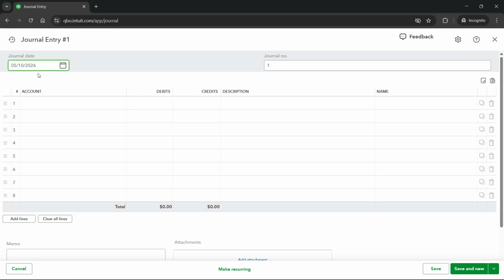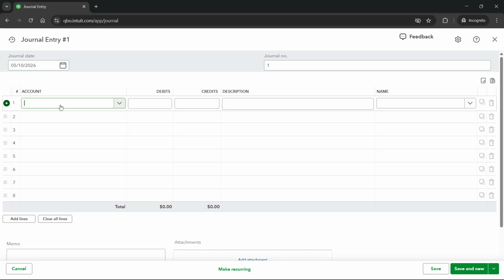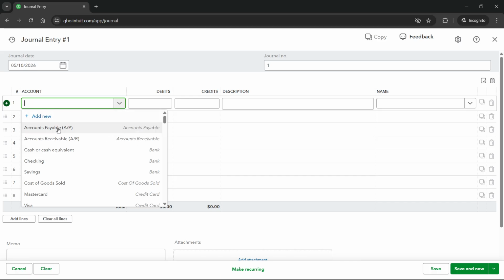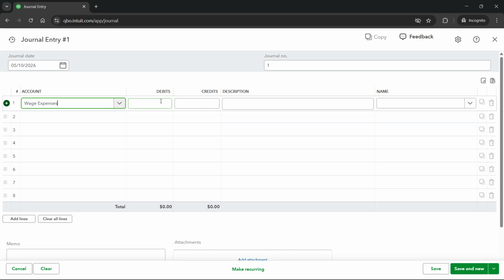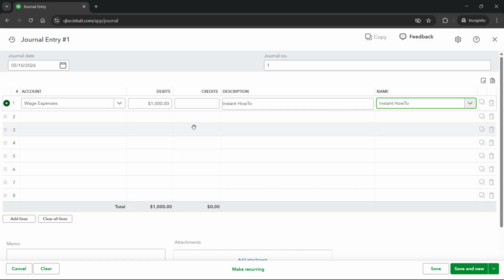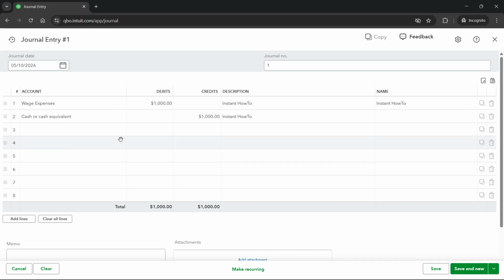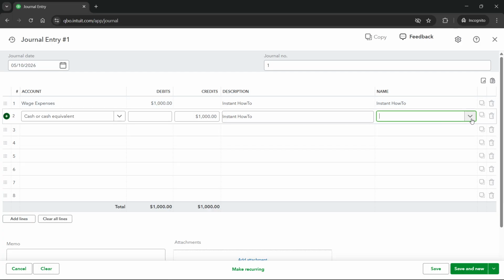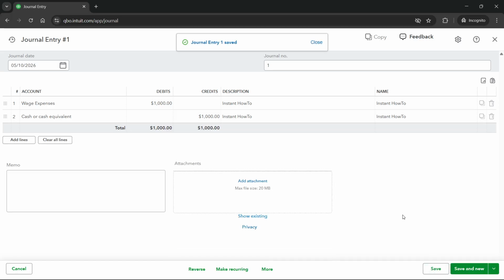How To RECORD PAYROLL JOURNAL ENTRY In QuickBooks Online (QUICK & EASY) 2026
In this video, I'll show you how to record payroll journal entry in quickbooks online. This is a full guide on how to effectively log and manage your payroll transactions in quickbooks online in 2026. In case you've been trying to accurately enter payroll journal entries in quickbooks online, this is the video you need to see!